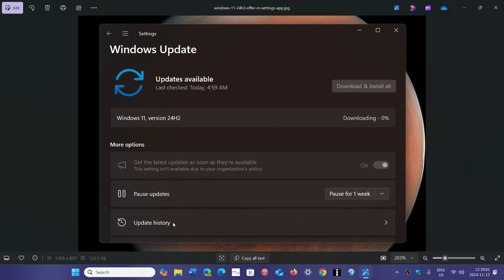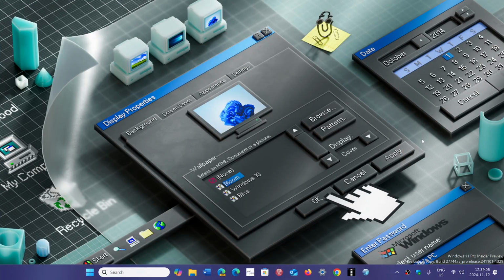Windows 11 24H2 Fingerprint sensor blocker removed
More users getting the Windows 11 24H2 upgrade